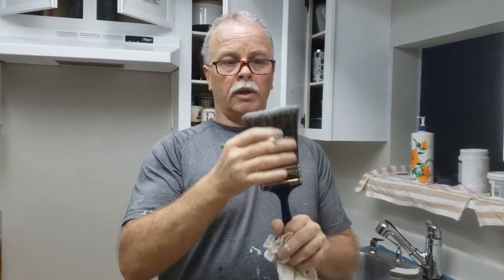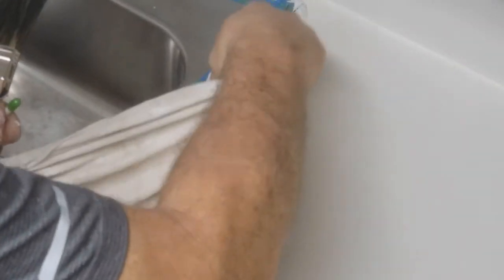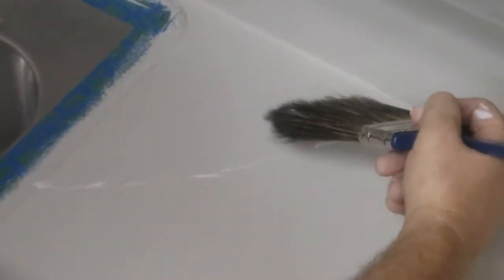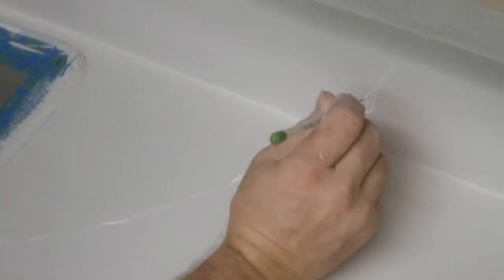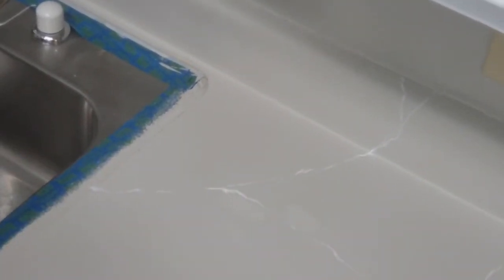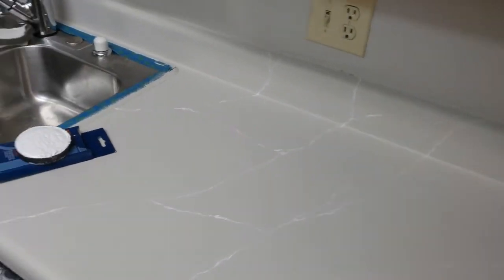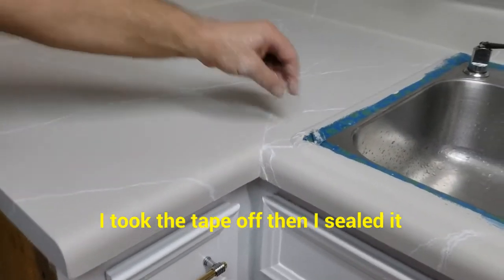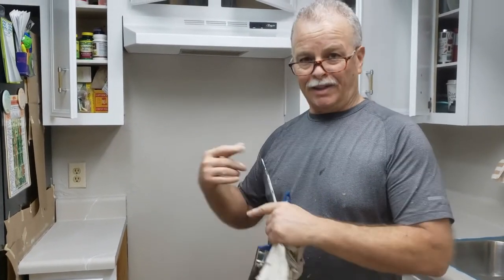How to Make Faux Veins Your Kitchen Countertop | Marble by faux painting veins |Home Decor Ideas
📯Hello everyone welcomes to my video,
Here is a DIY technique to faux paint ideas around the house. I will show you how to add veining to your kitchen countertop.
It is a great way to change things up by giving a facelift and saving you lots of money.

✅"The Best How To By Clem" YouTube Channel:👍👇🙂

The Best How To By Clem cannot be held liable or responsible for any injuries resulting in the use or misuse of any products mentioned in the video. Viewer accepts any and all liability and understands that they are responsible for their own actions.  This video and description contain affiliate links to make it easy for you to find the items I mention, which means that if you click on one of the product links, I will receive a small commission. Thank you for the support!

Winstonia 5 pcs Nail Art Brushes Set Liner Striping Brush for Strokes, Details Painting, Blending, Elongated Lines - FINE LINE

Join me on Mint where I am personally saving over $2000.00 per year on 2 wireless phones.
For Kimberly and I, we decided to test it for 3 months. For us, overall we have been happy.
We paid $101.58 for 2 cell phones service for 3 months and this included everything, fees, and taxes. The transition was fairly easy.
Plans start at just $15 bucks, and include high-speed data,
plus unlimited talk and text.
And if you use the link above, we’ll both get Mint credit to go towards our plans.
Win-win-win.

      🌟Thanks for visiting this channel, Keep supporting 👍 Have a Good day